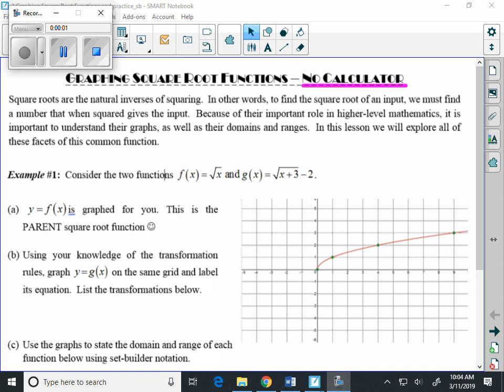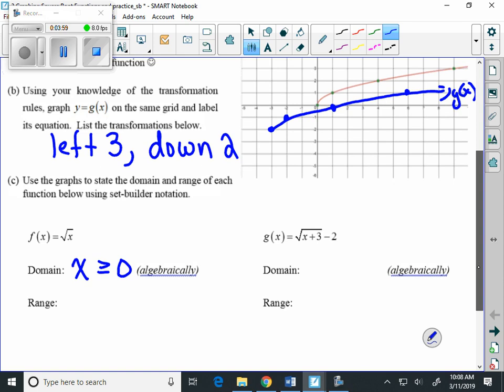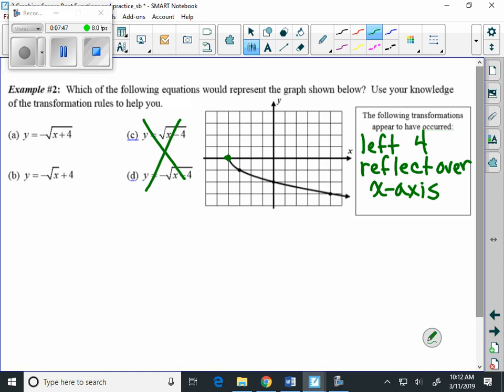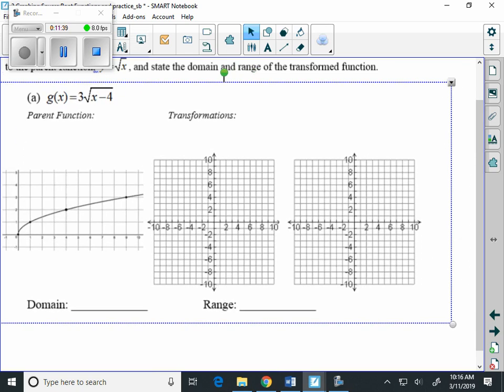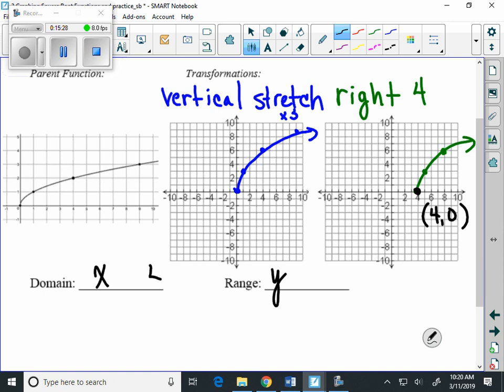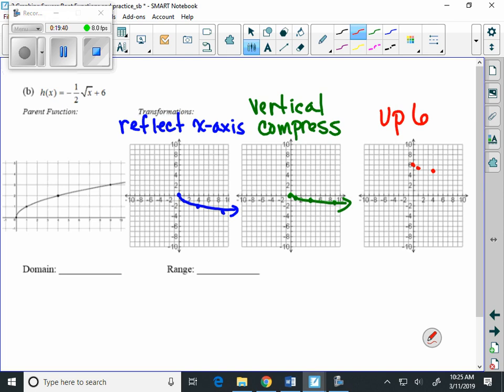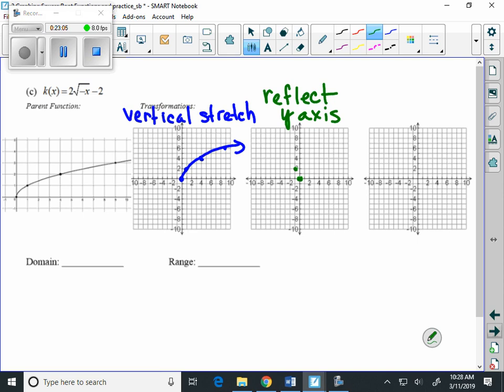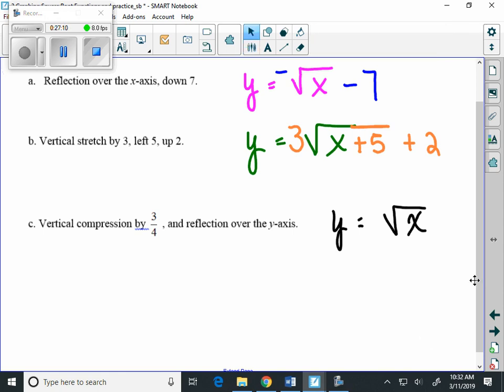a2 graphing square roots notes